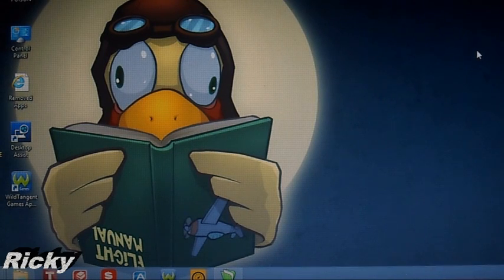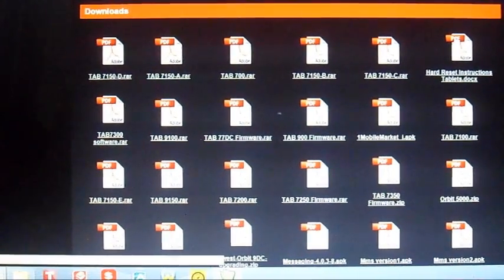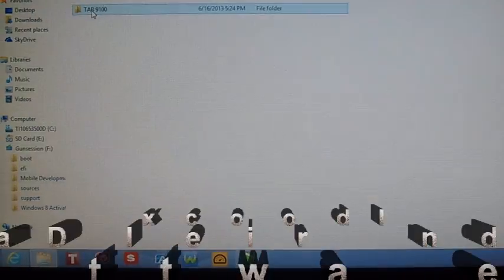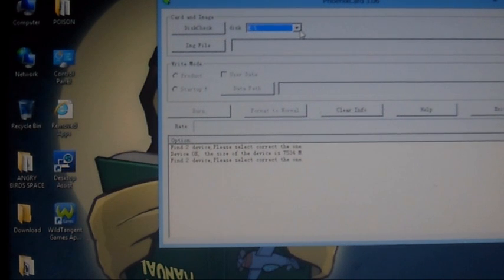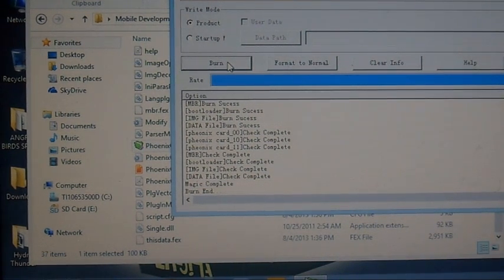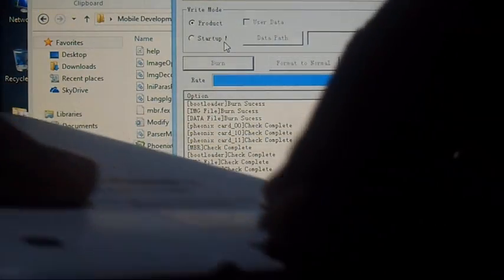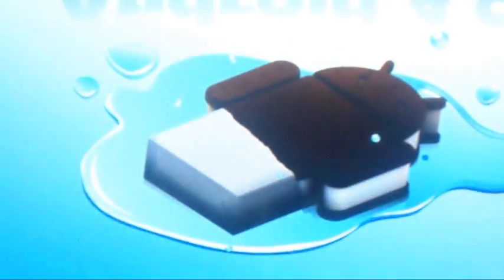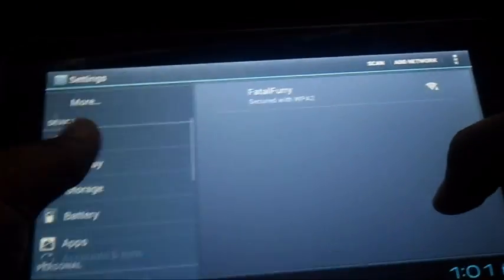How to Repair Any MaxWest Tablet (Official Guide)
How to Officially Repair Any MAXWEST TAB: Simple and easy Guide to repair your device without spending alot of money!

Thank you all for the support on this video! I've taken the liberty in updating the links as well so all is 2016 Updated! I'd continue to update these links for as long as life grants me!